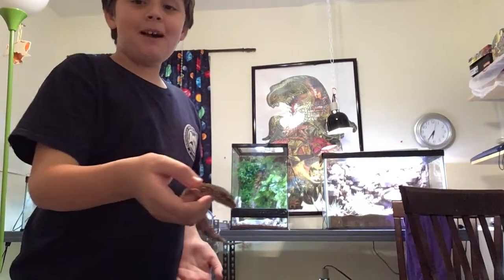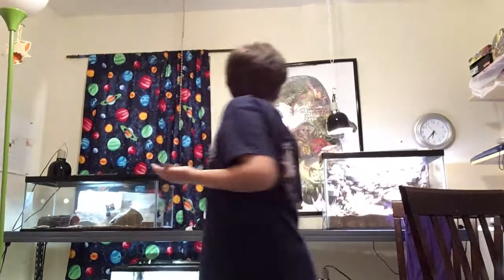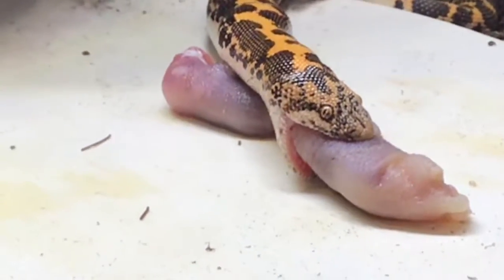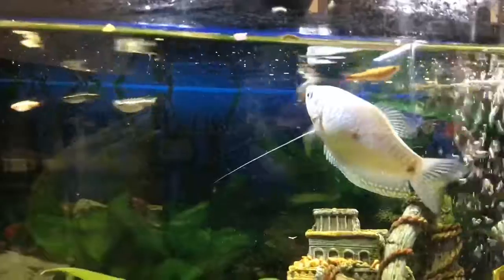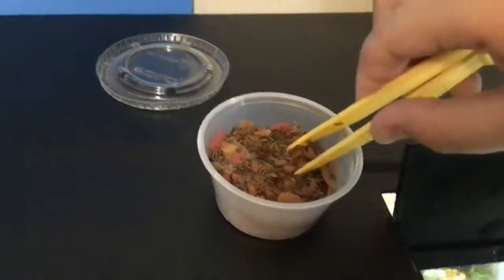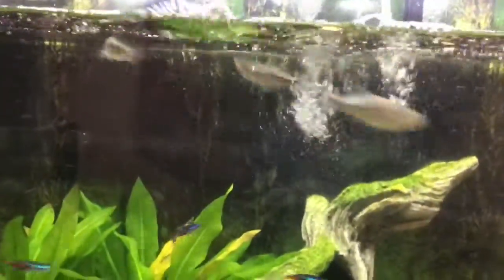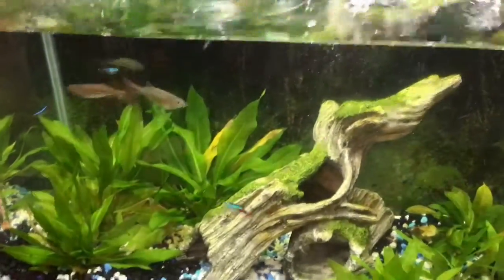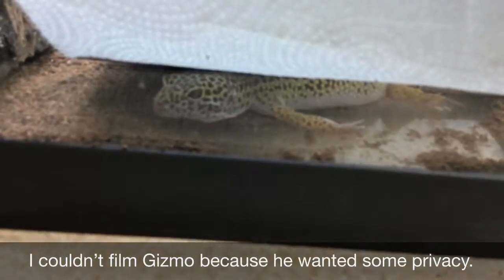Feeding my Reptiles and Fish!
Yet another montage, this time of my animals eating. Beware, frozen rodents are in this episode. Watch at your own risk.